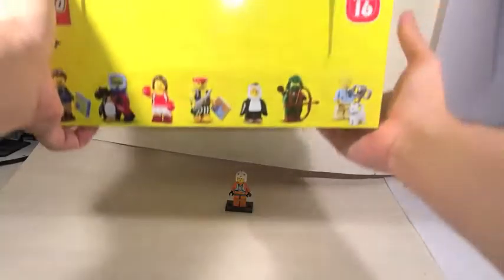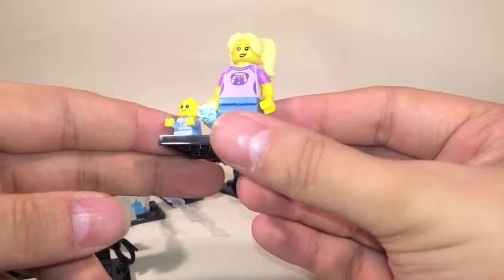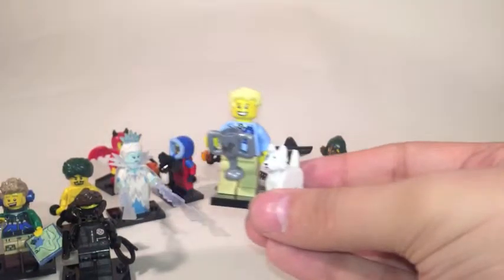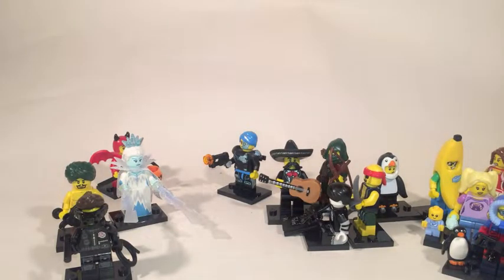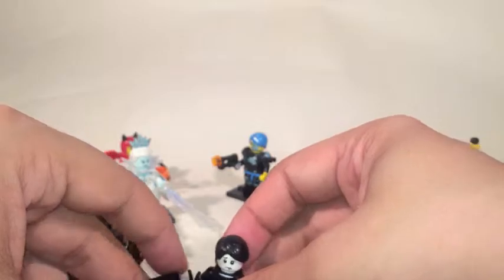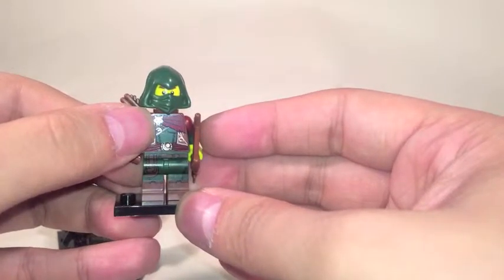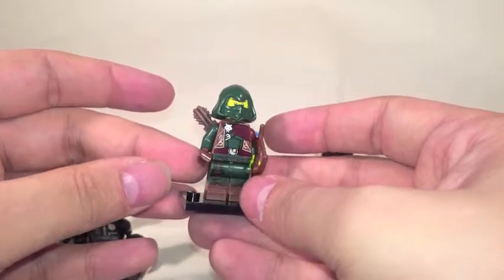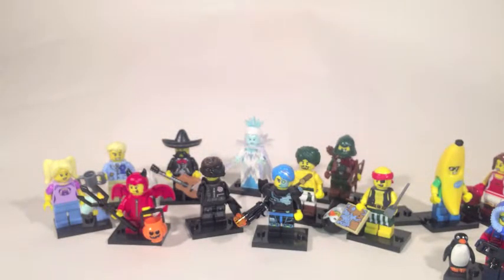Macula Reviews: Lego Minifigures SERIES 16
So here's a pull from a fresh box of Lego minifigures! to make your own hunting easier, I decided to pick up a whole case and tell you both the positions and weight of every figure!This is my first time using the microscale, which is acurate to 0.1g. I hope this helps with getting exactly the figures you want!